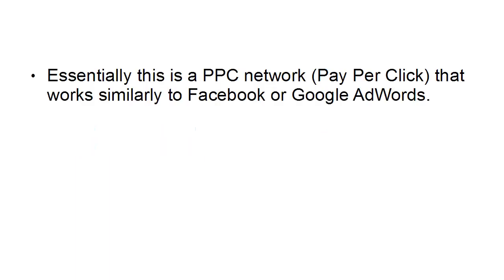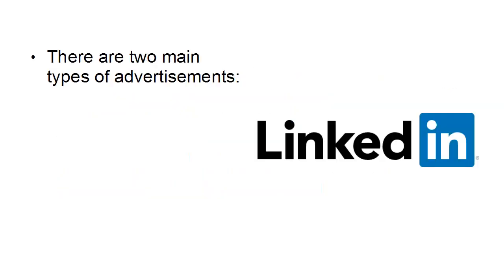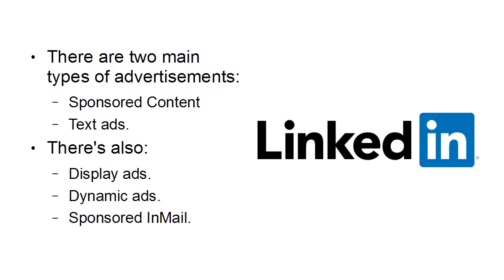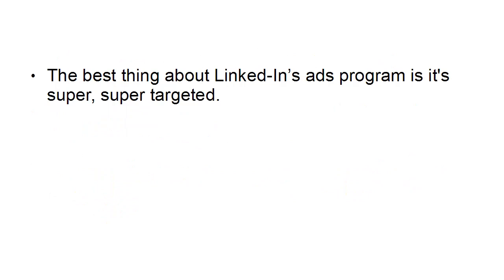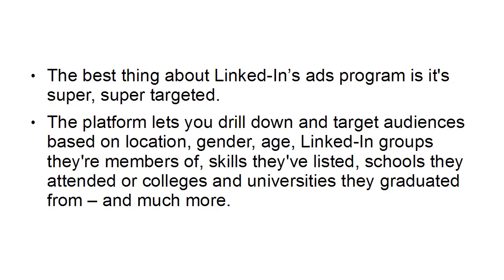Principle of Social media marketing #7